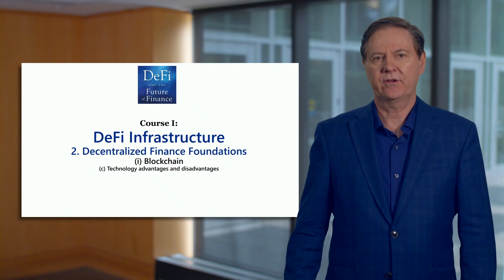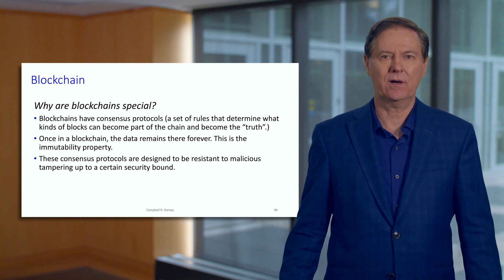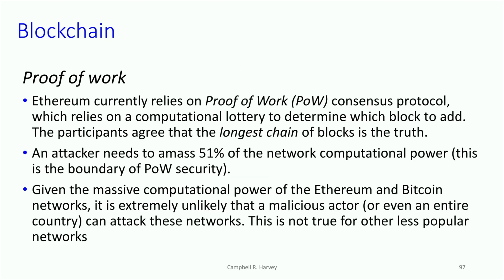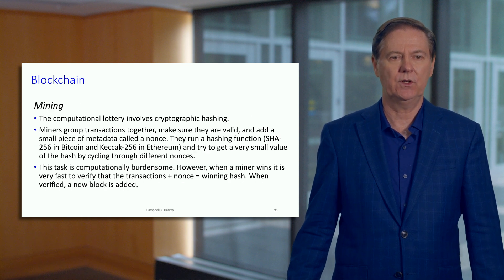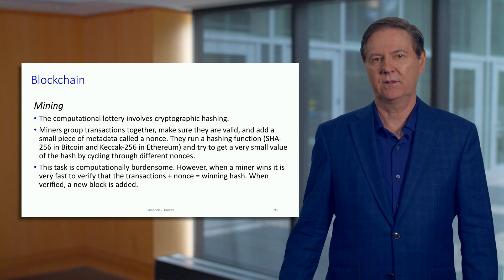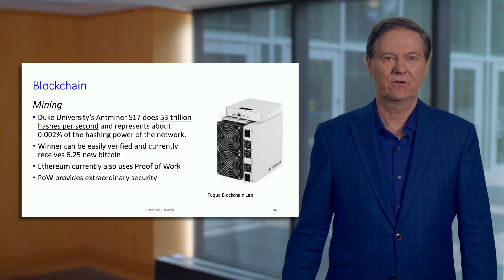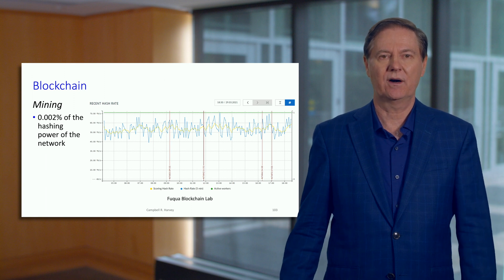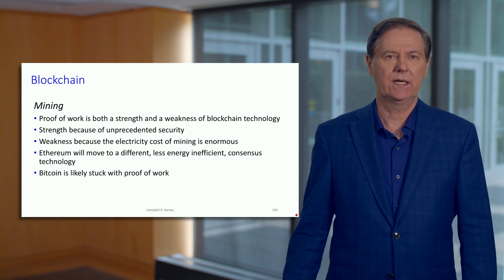Blockchain - Technology Advantages and Disadvantages